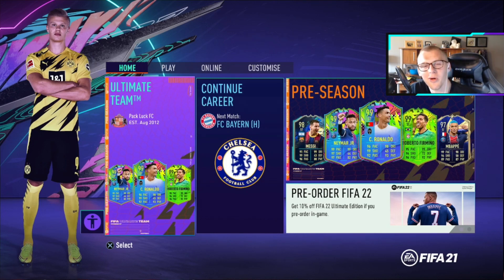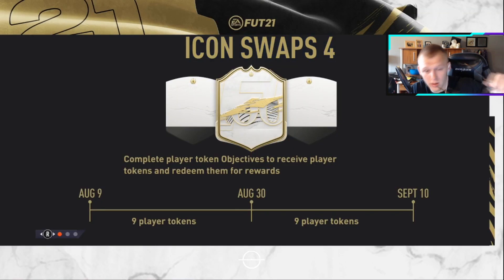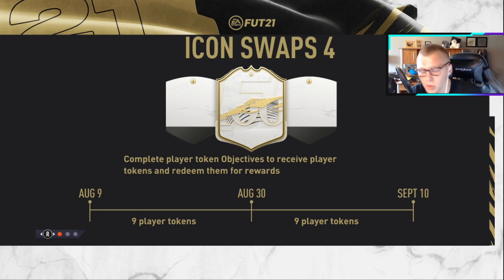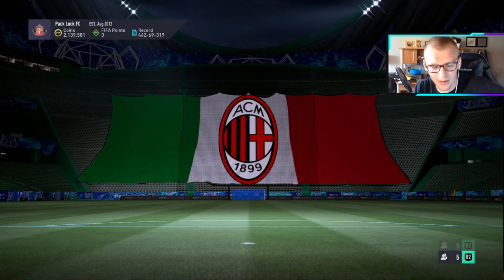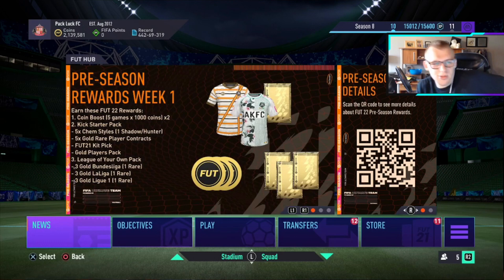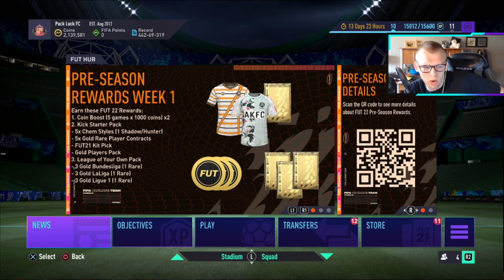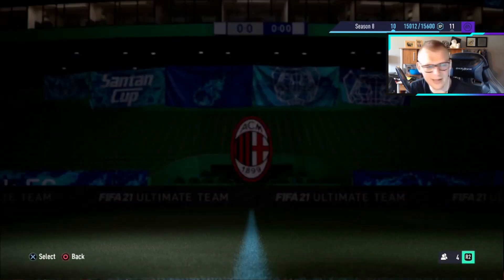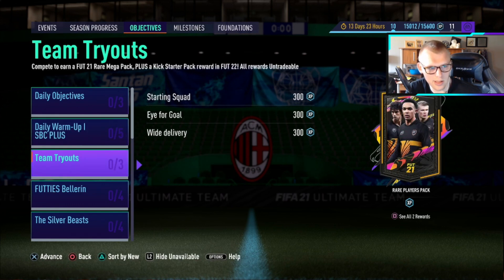😬 Pre Season Promo In FIFA 21 Ultimate Team... Any Good FIFA 22 Rewards?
My PSN: mumbo-elite8
Battle.net: MumboElite#1912